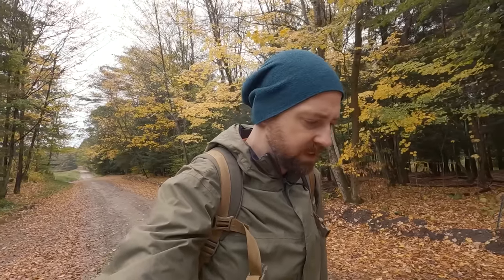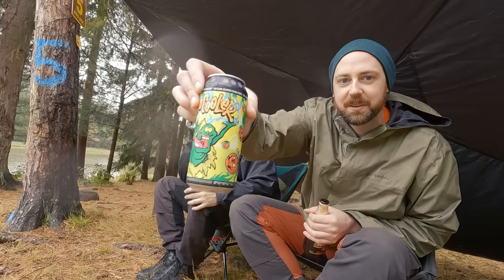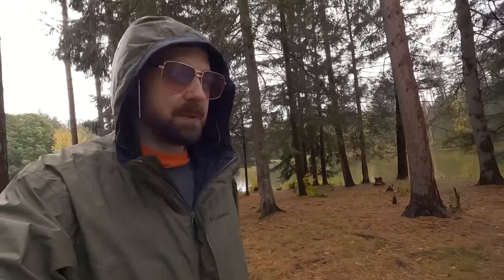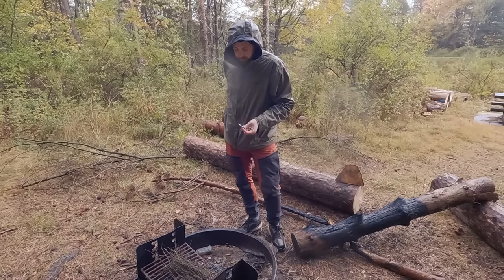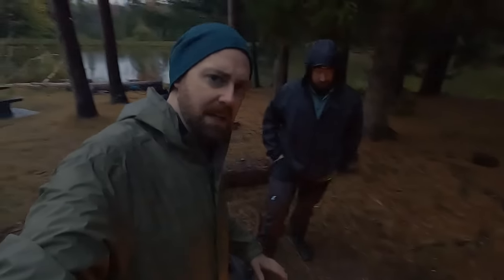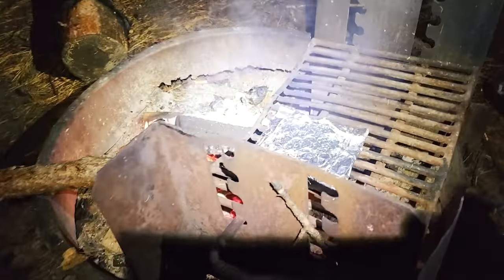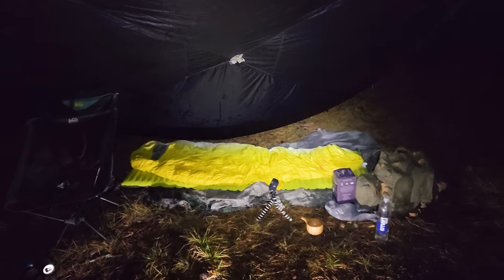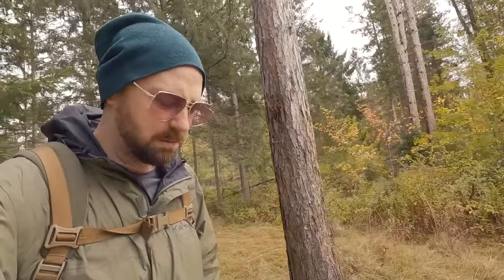It RAINED ALL DAY on this Backcountry Camping Trip | Ground Sleeping Under Tarp Shelter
It rained!